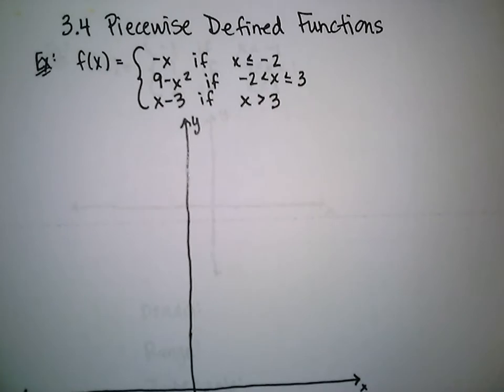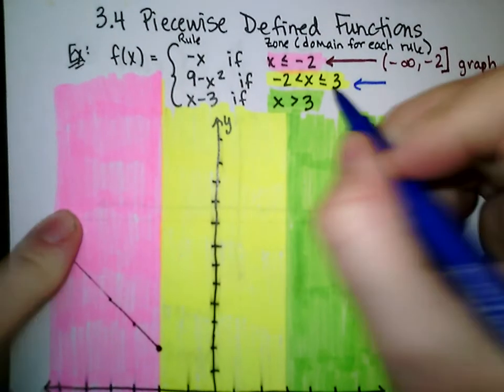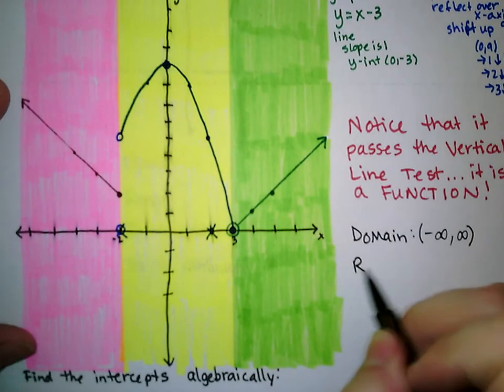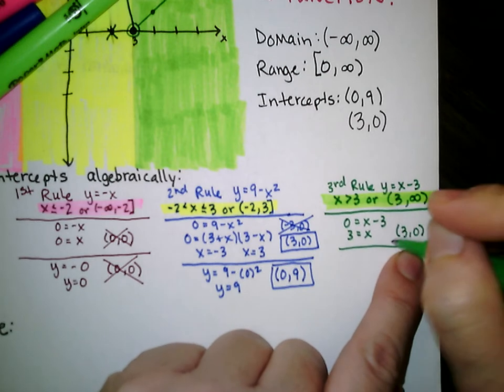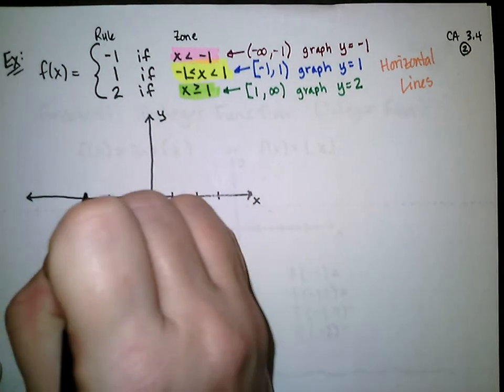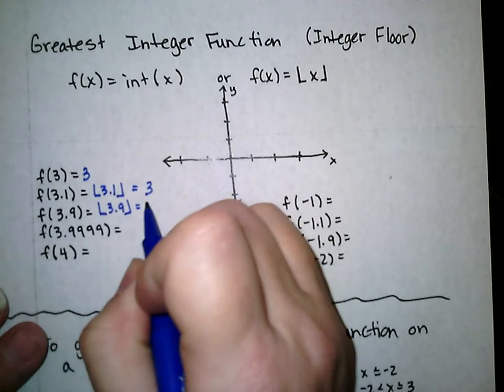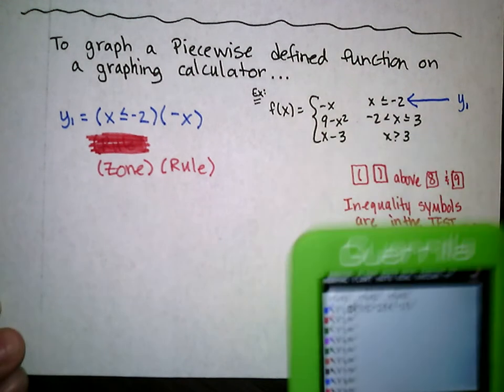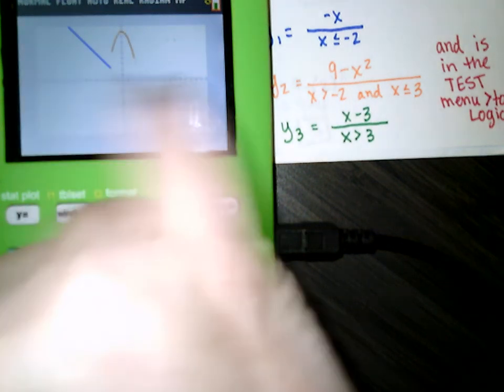College Algebra 3.4 notes: Piecewise Defined Functions